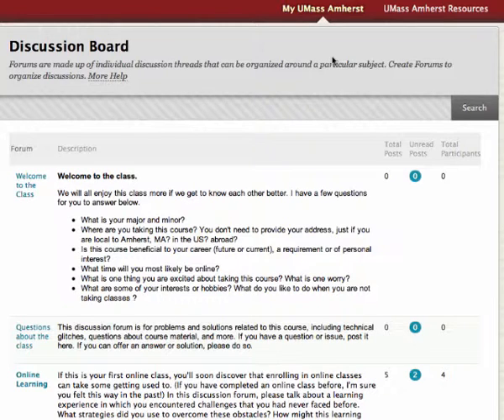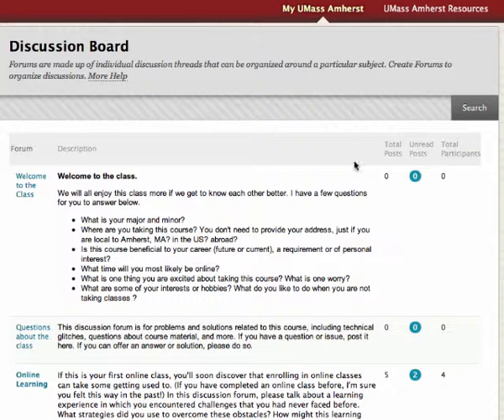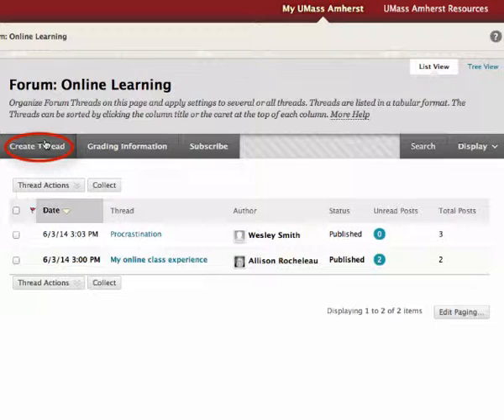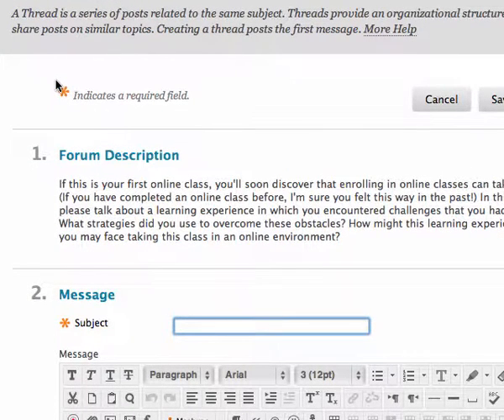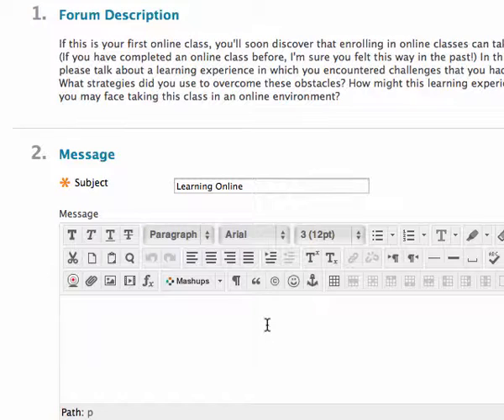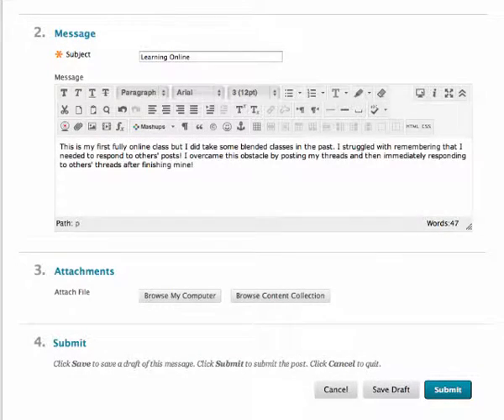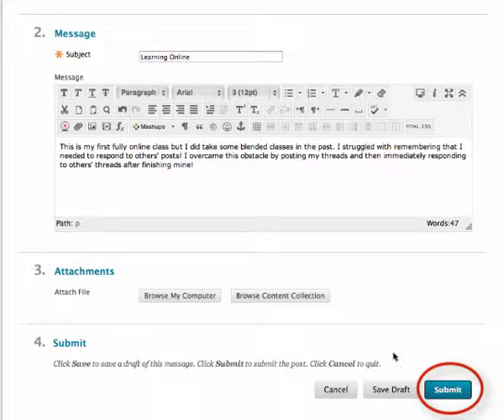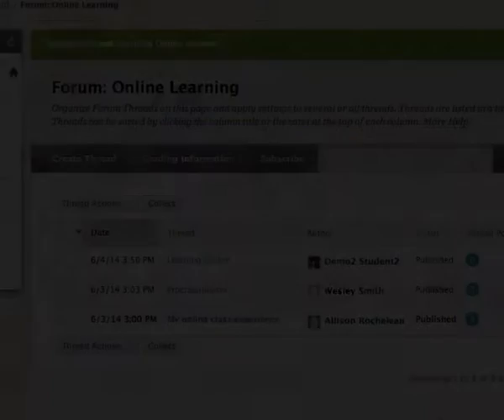Creating Threads in a Discussion Forum- UMass Amherst - CPE - Student Orientation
Creating Threads in a Discussion Forum Video for Blackboard Learn